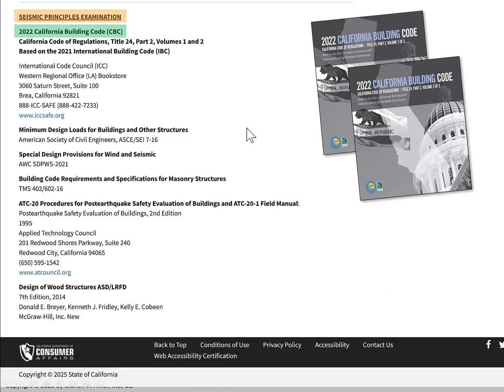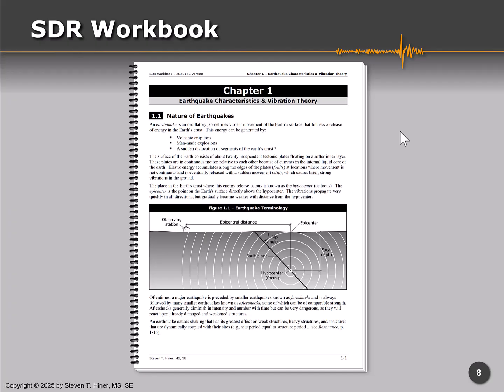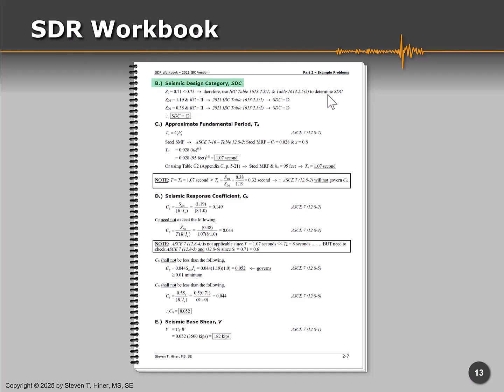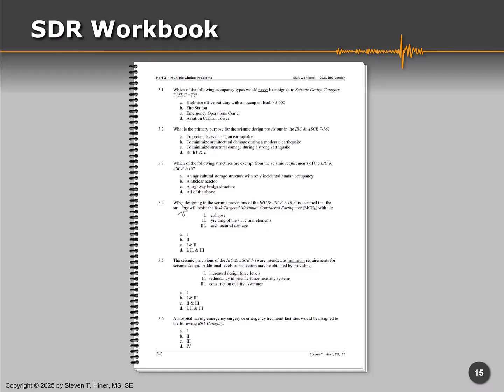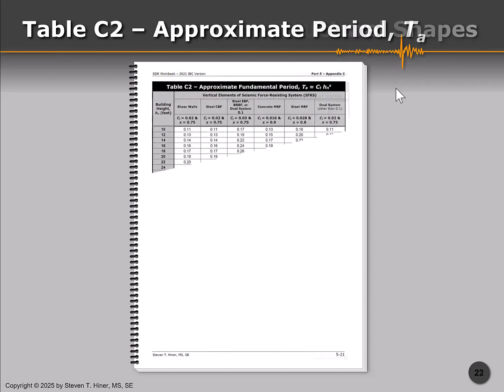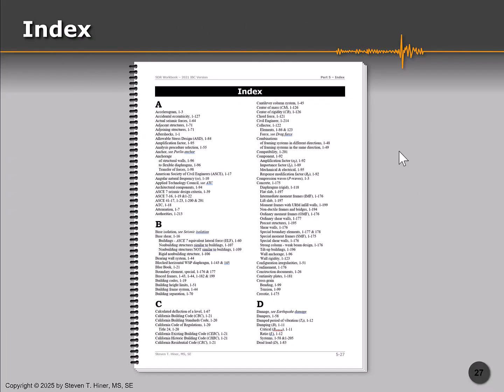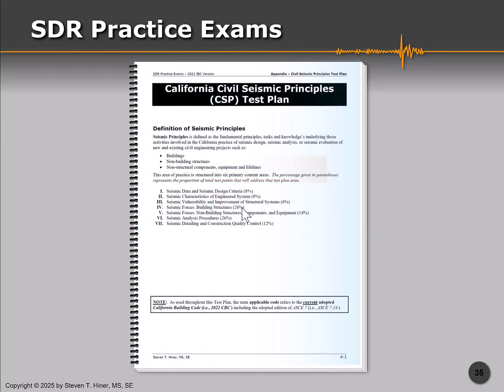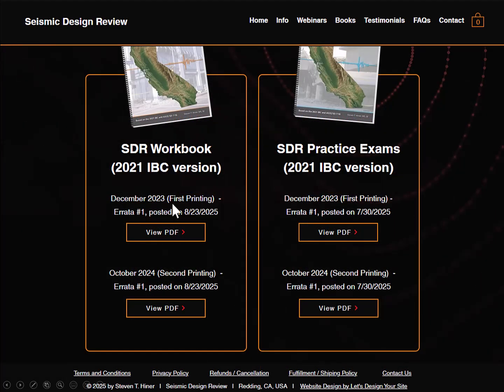SDR Books v1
Books - SDR Workbook, SDR Practice Exams book, and SDR Book Bundle